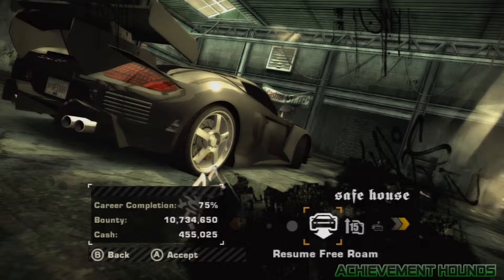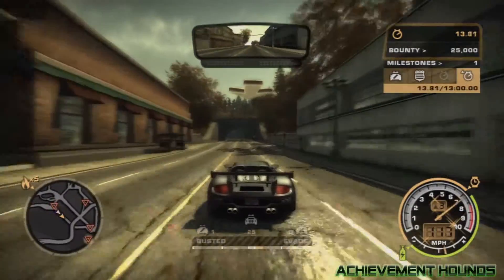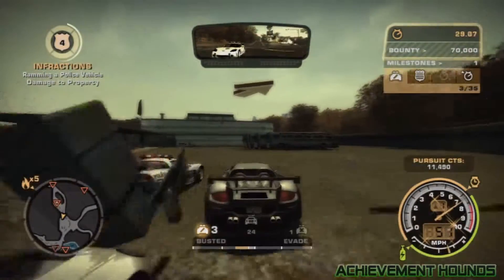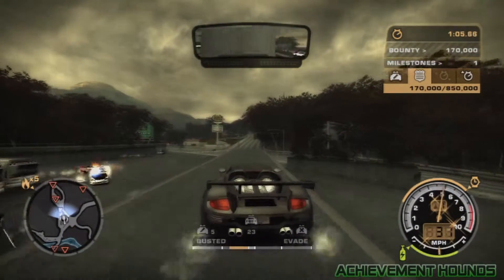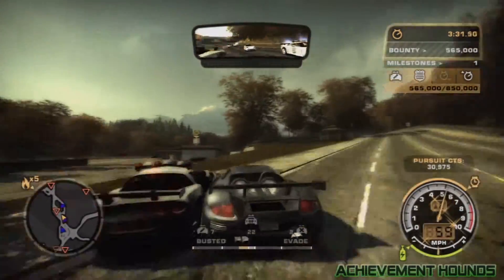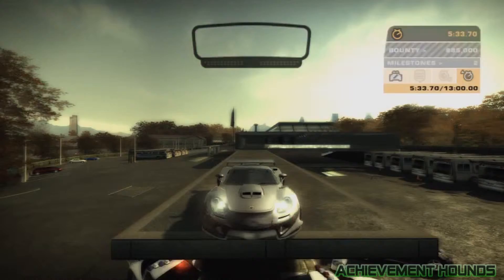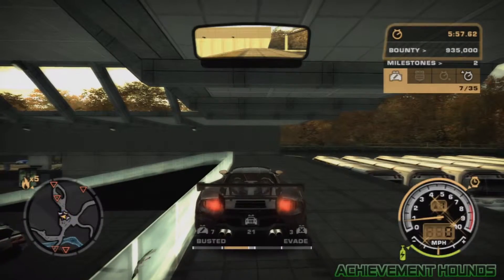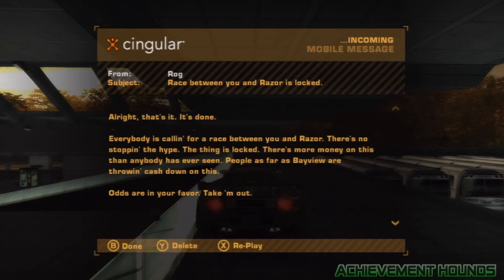My Cars Need For Speed Most Wanted & Pursuit Level 1 Up To 10 - Black Edition HD